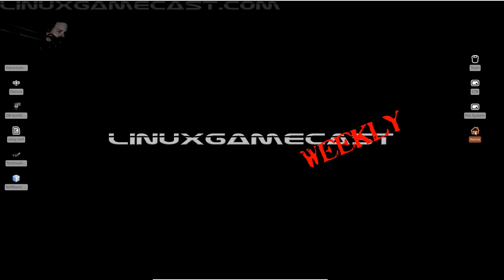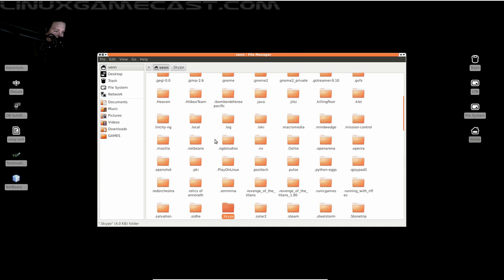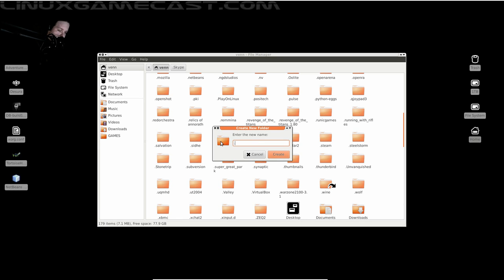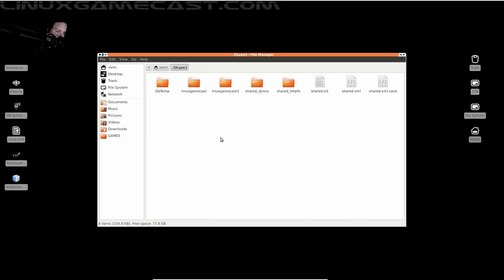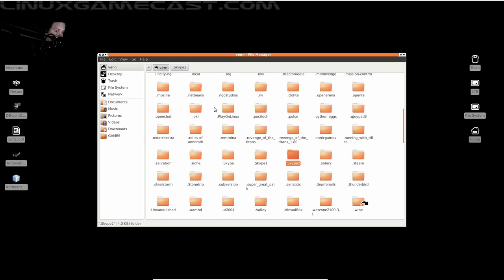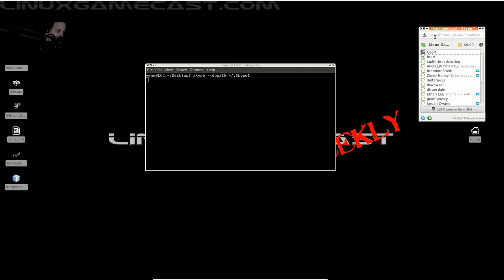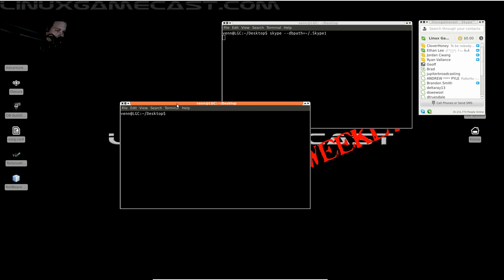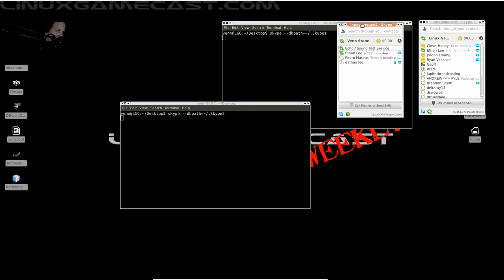L.G.C. |How-To| — Two Skypes One Linux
Time for another L.G.C. quick and dirty how-to. This time we install two Skype instances on Linux.